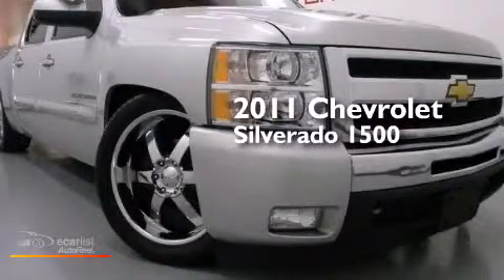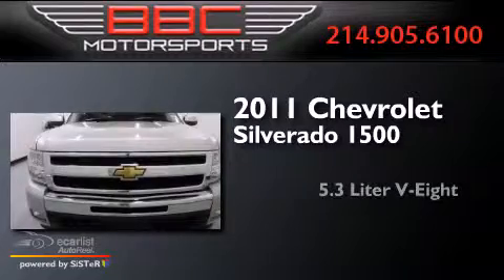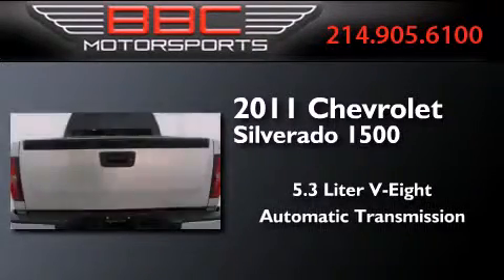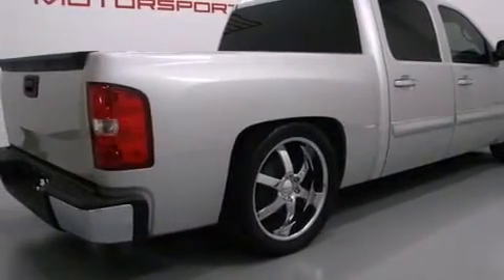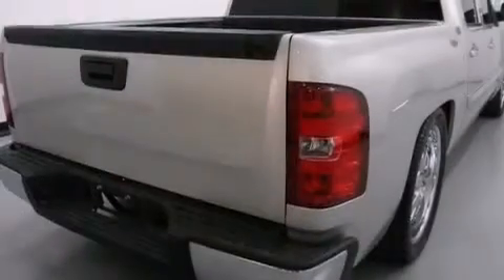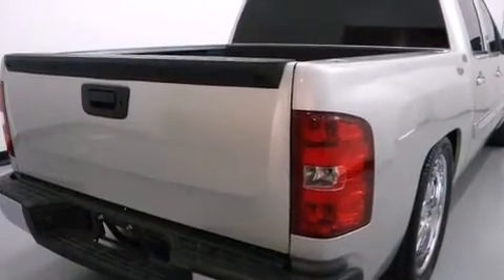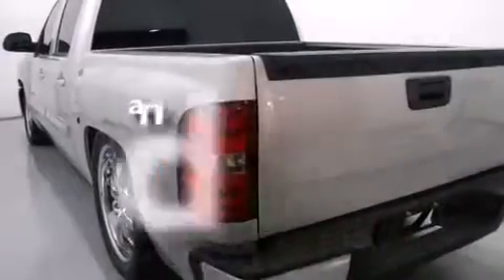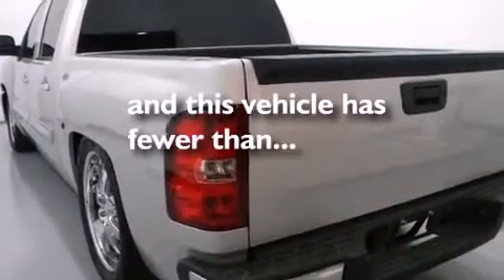Used 2011 Chevrolet Silverado 1500 Dallas TX 75207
We have been honored to serve the Dallas TX area , we promise that your experience at our dealership will exceed your expectations ! Year : 2011 Make : Chevrolet Model : Silverado 1500 Engine : 5.3L Vortec 1000 VVT V8 SFI Flex-Fuel Engine Trans . : Automatic Miles : 25,164 BBC Motorsports 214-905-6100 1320 Chemical Suite B-2 Dallas , TX 75207